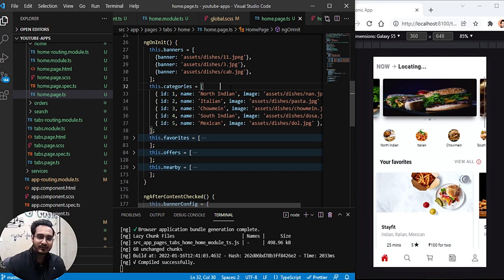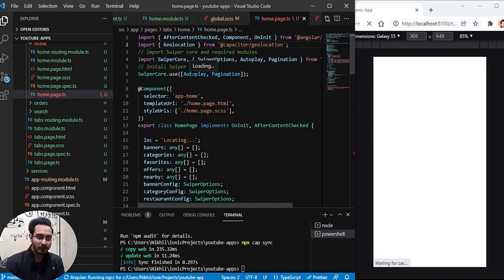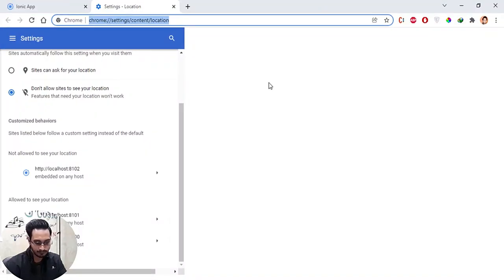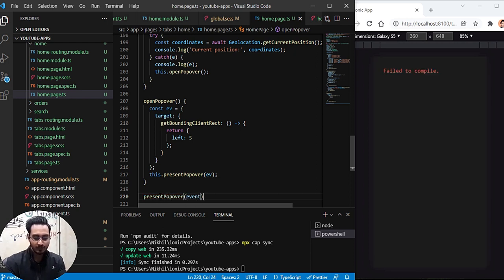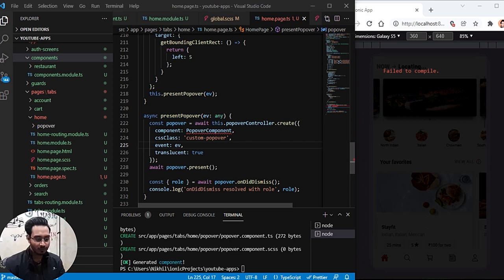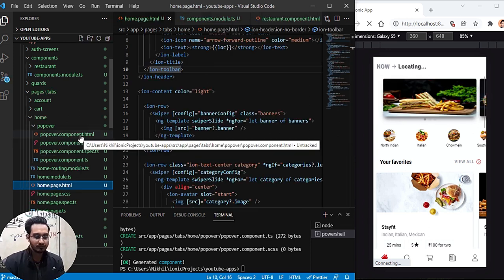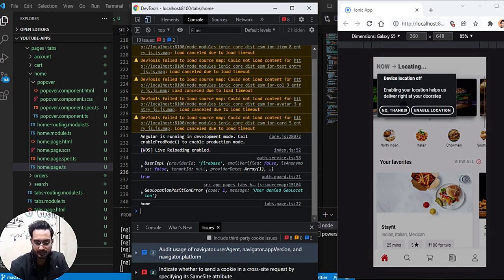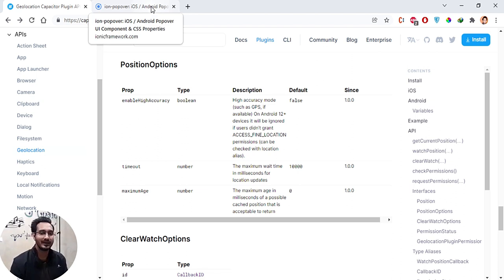Ionic 6 Popover - fetch user location using Geolocation Capacitor 3 | Uber Eats App 2022 | Ep - 5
Hello Friends, Welcome Back to @CodingTechnyks. In this video, we are going to fetch user location using Geolocation Capacitor 3 with ionic 6 popover using​ ionic angular for android & ios.

► Features:-
      Capacitor 3 Geolocation & Ionic 6 Popover component
      Swiperjs banners and cards
      Custom Tabs Layout
      Firebase 9 - Email based Authentication
      Configure firebase functions, Firestore, Storage in Ionic project
      Onboarding Screens with Animated slides in the background
      Log In Screen
      Sign Up Screen
      With proper Form Validation & Error messages
      Ionic Page Components
      Ionic Service
      Ionic Capacitor 3 Storage Plugin
      Ionic Guards including Auth Guard.